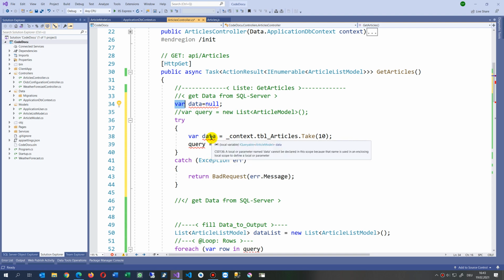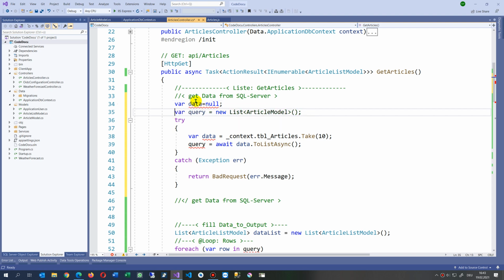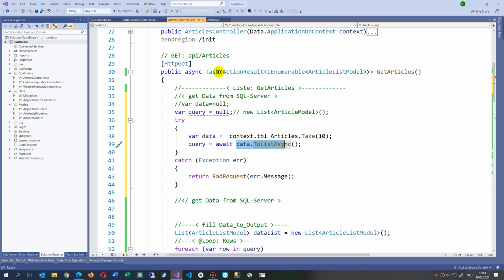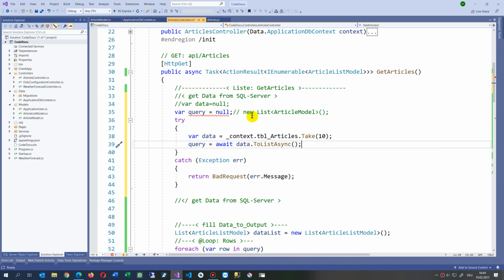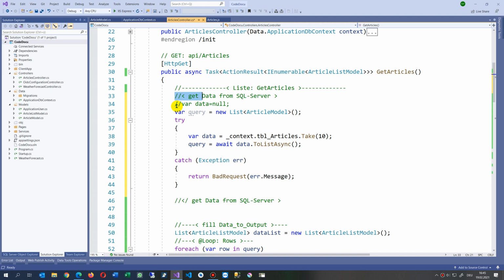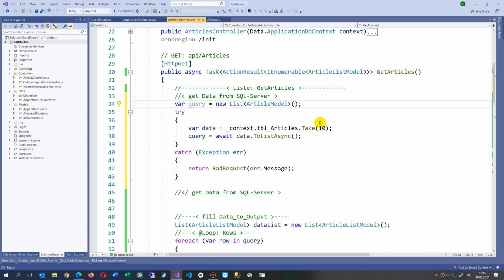✅ Error CS0815: Cannot assign null to an implicitly-typed var variable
var query = new ListArticleModel();
            try
                var data = _context.tbl_Articles.Take(10);
                query = await data.ToListAsync();
Freelancer